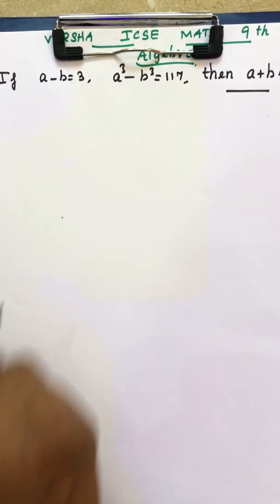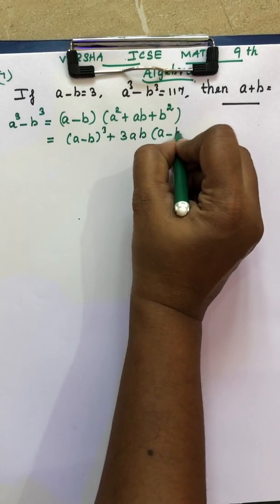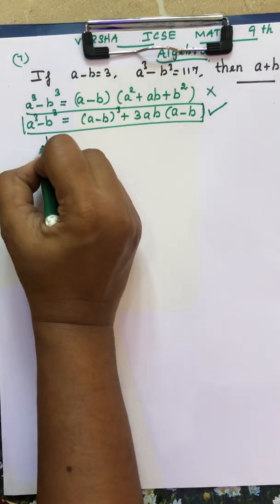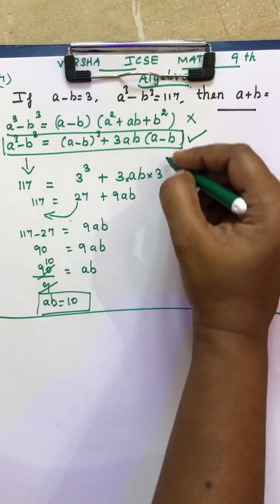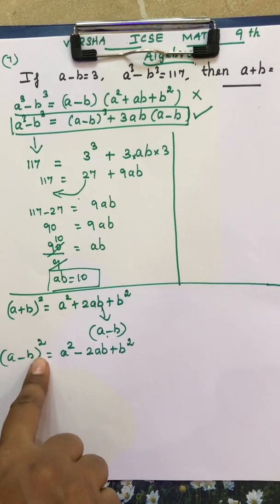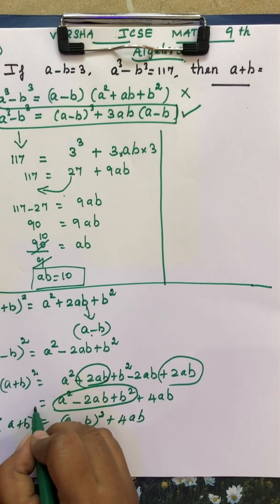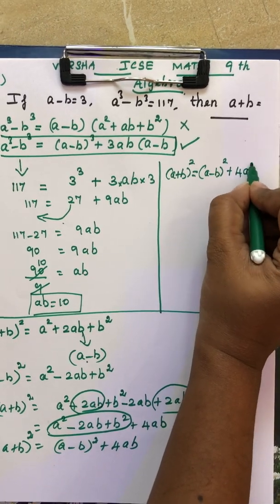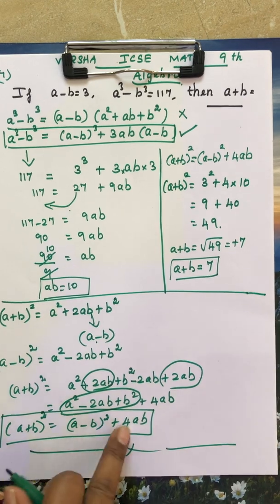ICSE maths 9 th,algebra 7th